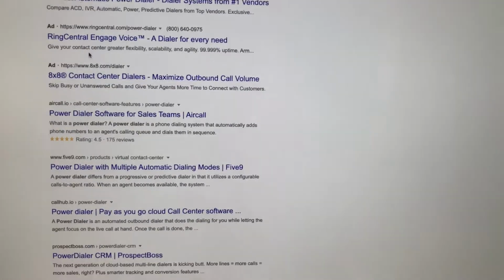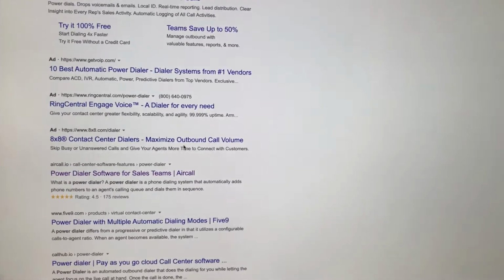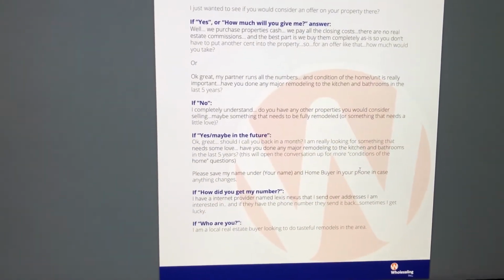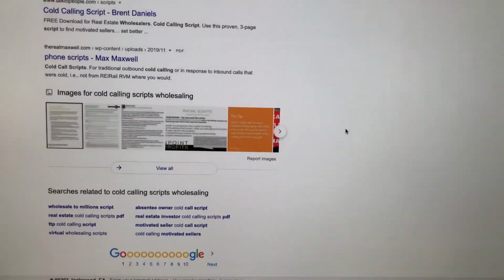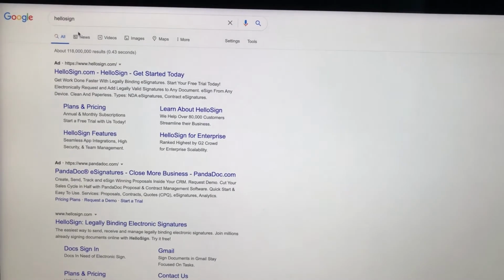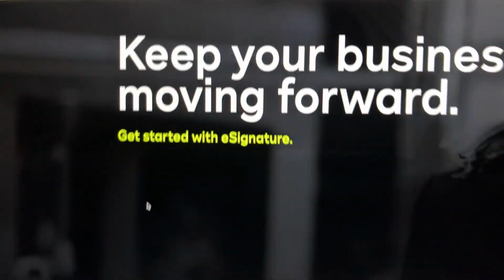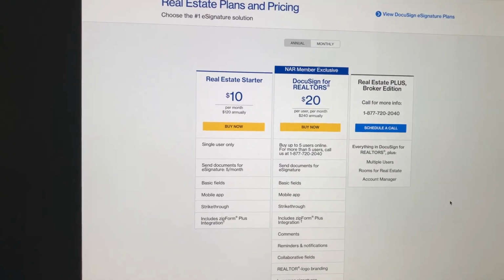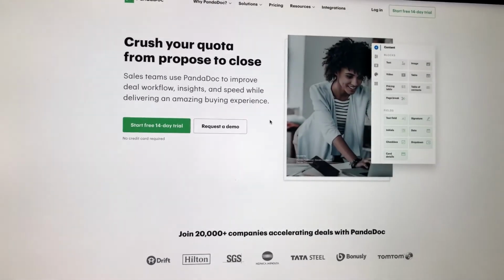FREE WHOLESALING REAL ESTATE COURSE | COMPLETE STEP-BY-STEP BLUEPRINT 2020 | PART 5 (Your 1st Deal)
In Part 5 of this series of wholesaling real estate step by step, I go over how you can get your first property under contract with a seller. By giving a max offer, and going through a script to get the sellers to accept your offer you will be one step closer to your very first wholesale deal. I show you some software and give you a script that you can use for free to help you get started!